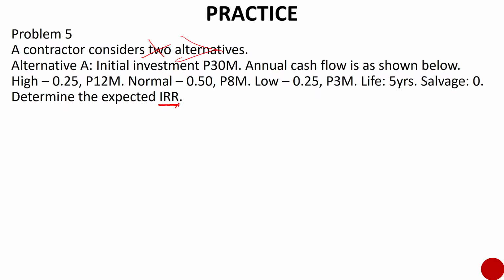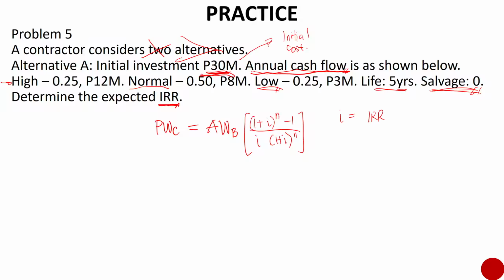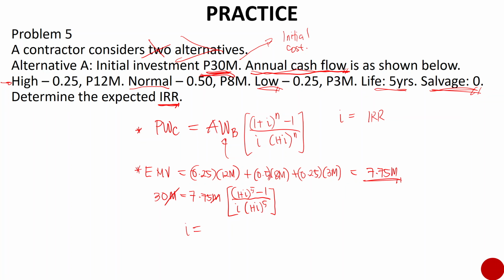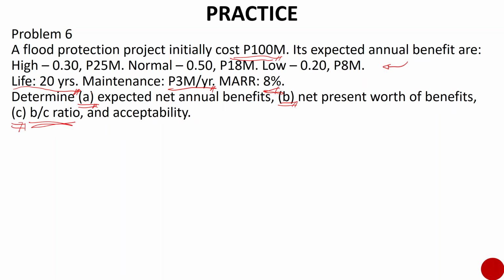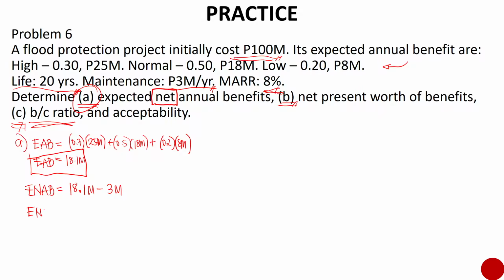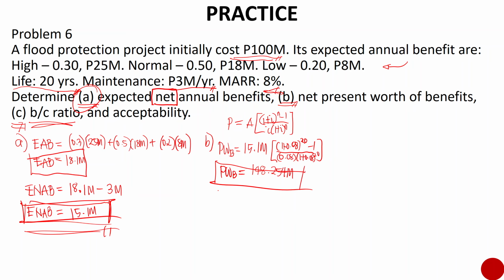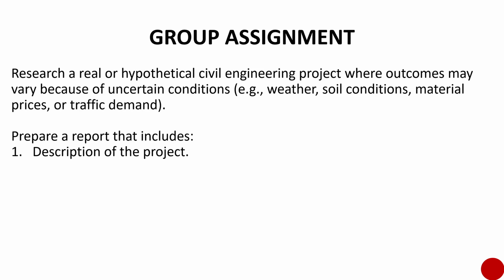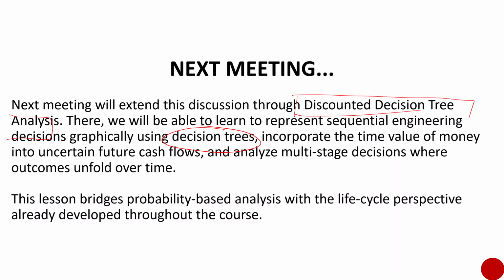Decisions Recognizing Risk VIII - EMV Practice Problem 5 & 6